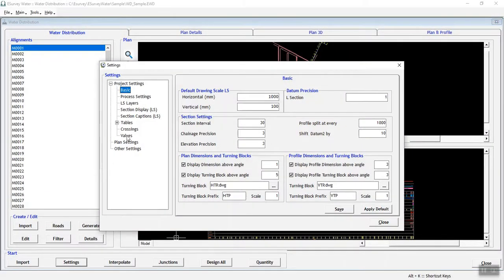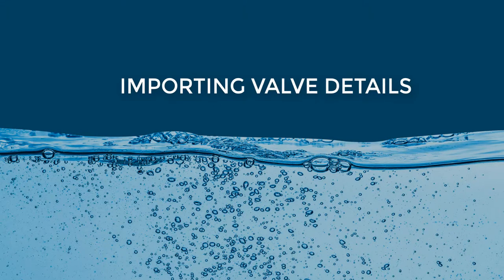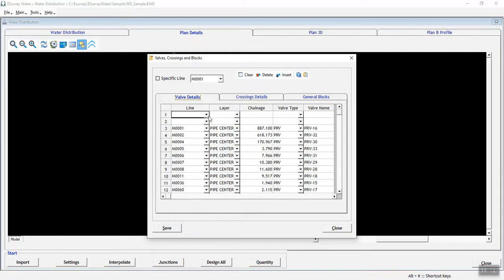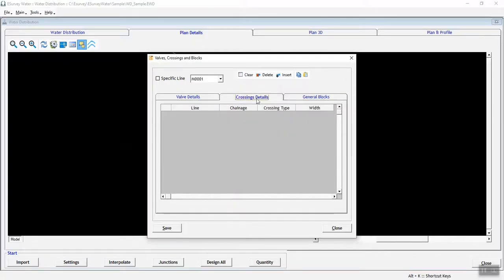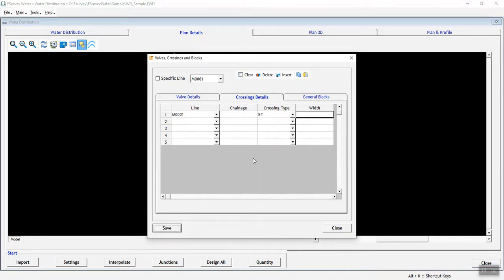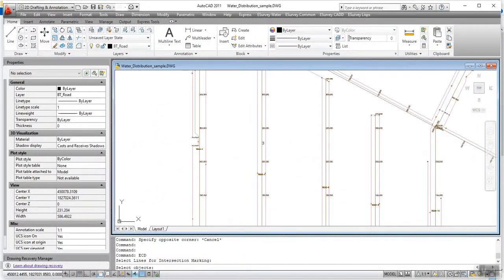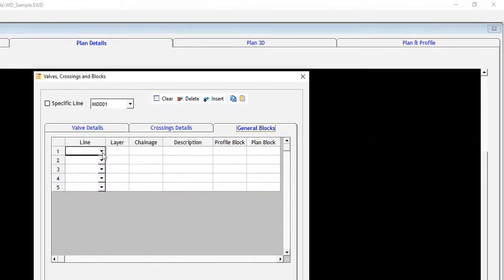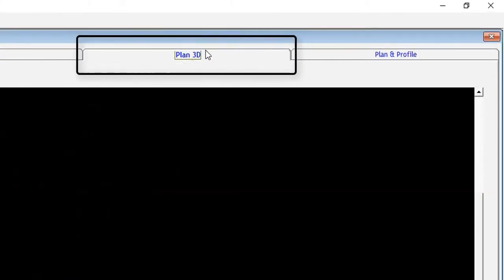Insert Valves, Crossing & General Blocks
You can insert additional blocks in the drawing by Importing data from Excel or by entering each block information
Three Categories of Blocks can be Imported
1. Value Details
2. Crossing Details
3. General Blocks

Hello Everyone. Welcome to the video tutorial about How to insert Valves, Crossing and General Blocks in the Water Distribution Module of ESurvey Water Software.

3 Categories of Blocks can be Imported
• Valve Details
• Crossing Details
• General Blocks

Importing Valve Details
In Plan Details Window, click Valves and Crossings button. In the window that opens, select the Valve Details tab.

If you have the list containing data about all Valves, Crossings, and Block, you can copy and paste it from Excel. Alternatively, you can click on the Insert button to insert rows to enter a list of valve details.

In the Layer drop-down, select the position of the valve to be placed on the pipe. In Chainage, enter the chainage distance where the valve to be displayed. Next, in Valve Type, select type of the valve to display. Click Save to save the details.

In the Next step, to import crossing details, select the next tab, that is, ‘Crossing Details’.
You need to click on the Insert button to insert rows to enter a list of Crossing Details. Enter the distance where the crossing is to be displayed. In Crossing Type drop-down, select the type of crossing to be displayed. Enter the width of Crossing to scale the Crossing Block and save the details.

In case if the crossing details are available in CAD Drawing, there is a command in ESurvey Water Module for Exporting Crossing Details from the Drawing.
This utility is useful when you need to make a list of crossings on each Water Network Alignment.

Run ECD command to select all Water Network Layer Alignment Lines, and then select all Crossing Utility Layers Entities.

Each Crossing utility to be saved in separate layers like BT Roads, Railway Track,  Stream etc.

After executing the ECD command, a CSV file will be saved in temporary directory ‘C:\ESurvey\Temp\’ with the name Ch_Info.CSV.

In the last tab, that is General Blocks,  you can add additional blocks which are required for the presentation.
Click the General Blocks Tab, and enter the required details for Layer, Chainage, Description, Profile Block and Plan Block. Click Save to save the details.
All these imported data will be considered for generating the drawings.
In this video, you have learned how to insert Valves, Crossing, and General Blocks.
In the next video, you will learn how to generate 3D Drawing of Designed Water Network